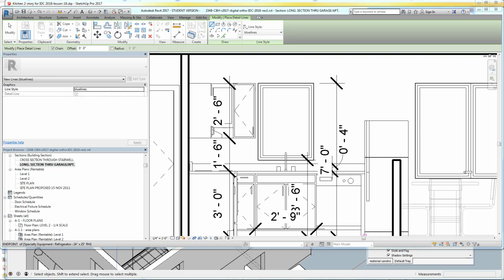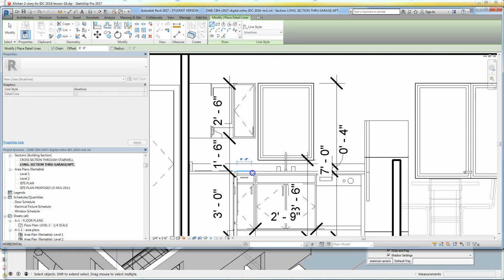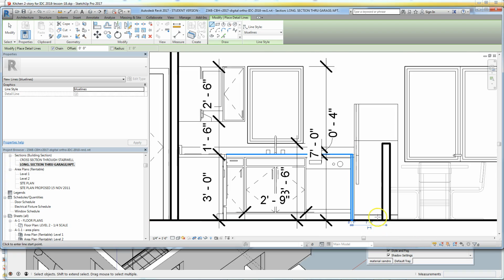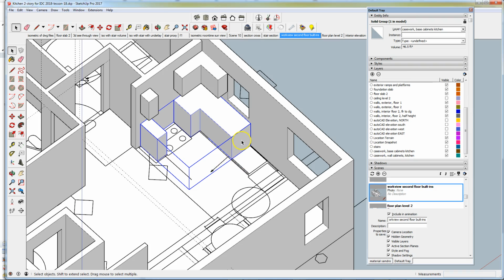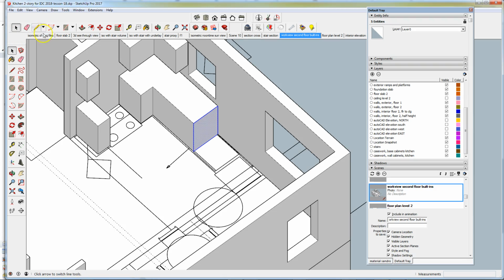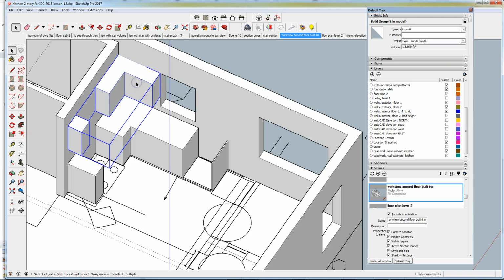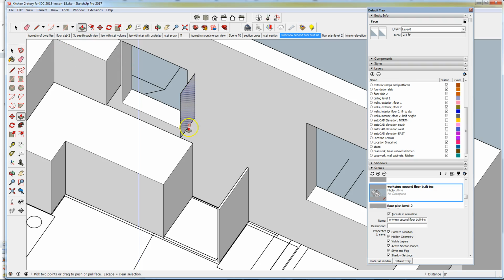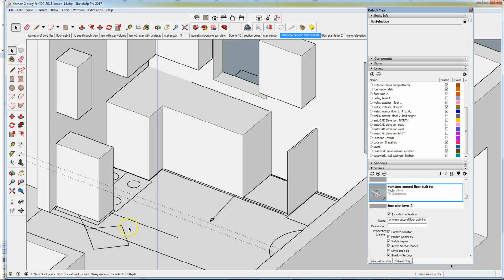IDC kitchen lesson 18A